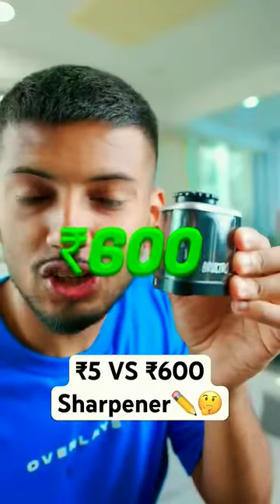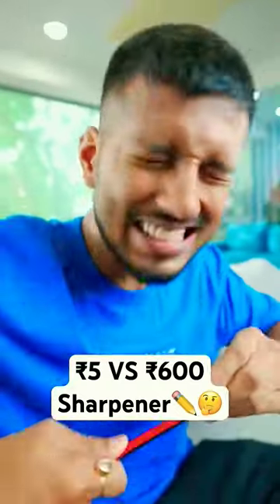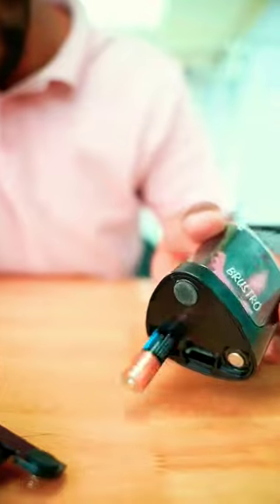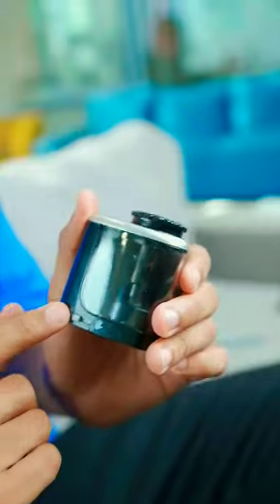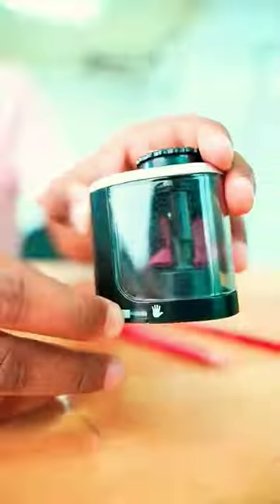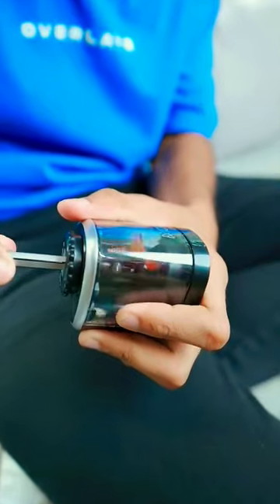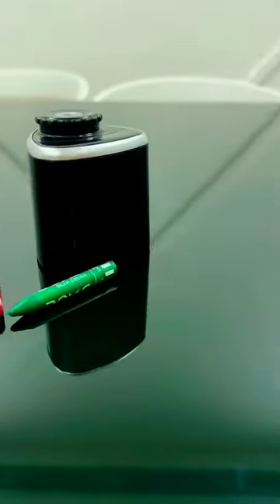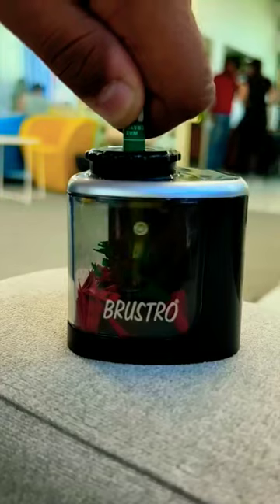How to Plan the Perfect ₹5 sharpener vs ₹600 sharpener